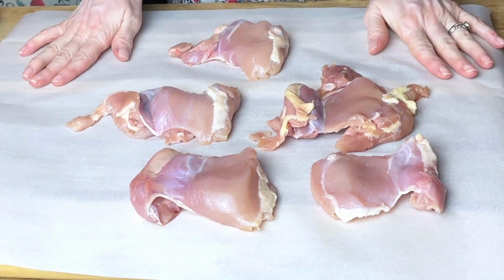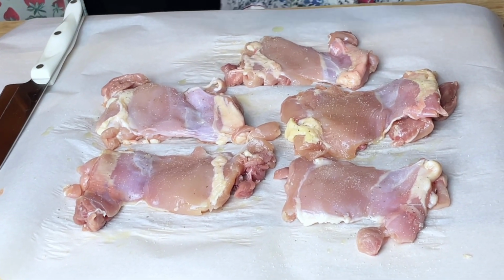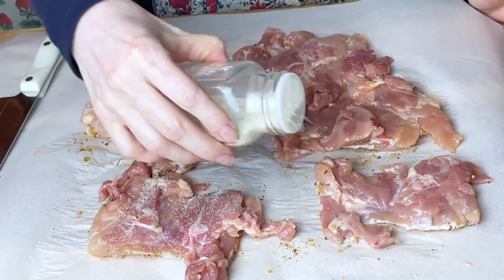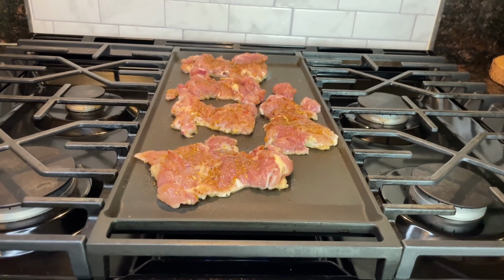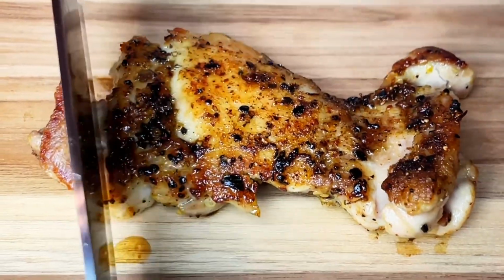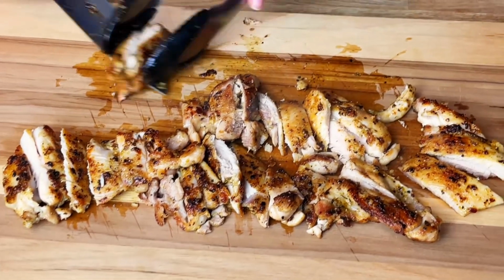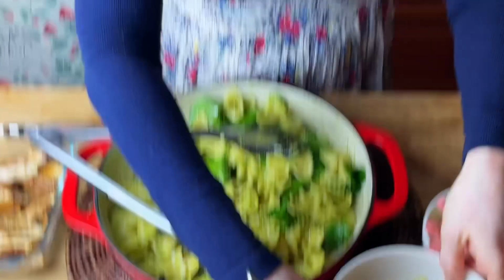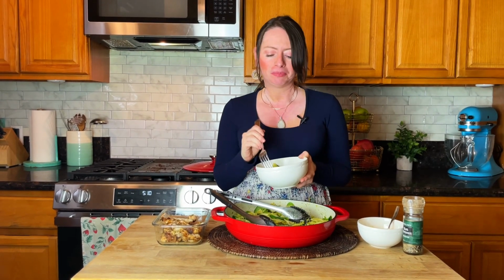World's Best 3 Ingredient Chicken! Goes in Everything! Add to Tacos, Pasta, Salad & More!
This Easy 3 Ingredient Chicken Recipe AKA my Everything Chicken goes amazing over pasta, salads, in tacos and over mashed potatoes! It has become one of my most time saving kitchen secrets because it can go in basically anything!

This is the World’s Easiest 3 Ingredient Chicken, it takes less than 30 minutes to make and makes the best leftovers. Eat it hot or cold! It is a high protein recipe packed with 29 grams of protein per serving and zero carbs, making it the perfect meal planning recipe!

World's Best Tasting 3 Ingredient Chicken Recipe

Ingredients

*   1.5 lbs boneless skinless chicken thighs (6 small thighs)
*   high heat cooking spray (I used avocado oil)
*   Garlic Salt
*   McCormick All Purpose Seasoning: Garlic and Onion + Black Pepper and Sea Salt

Directions:

1. Preheat griddle or cast iron skillet to medium high heat.
2. Even out chicken by either using a knife or pounding it out to an even thickness.
3. Spray chicken thighs all over with cooking spray.
4. Add a light sprinkle of garlic salt to chicken thighs.
5. Add a light sprinkle of McCormick All Purpose Seasoning: Garlic and Onion + Black Pepper and Sea Salt
6. Repeat on other side of chicken
7. Place chicken onto a piping hot griddle. Allow first side to cook for about 4 minutes. Flip and allow to cook on other side for 4-6 minutes depending on the thickness of the chicken.
8. Use a digital meat thermometer to check internal temperature. Cooked chicken has an internal temperature of 165 Fahrenheit. Be sure to make sure you check the thickest part of the chicken and make sure it’s cooked through.
9. Transfer chicken to a container or slice and enjoy!
10. Store chicken in a sealed container in the refrigerator up to 3 days.